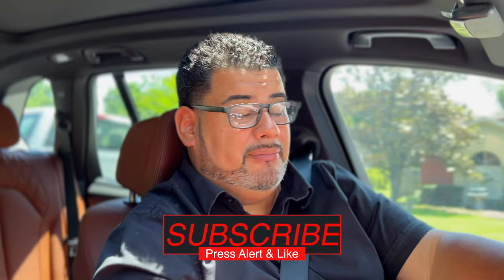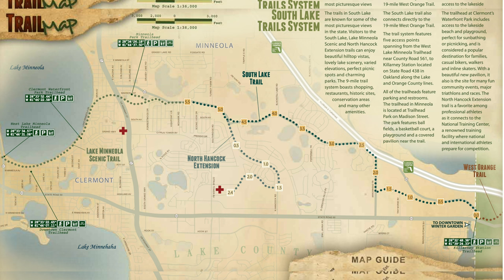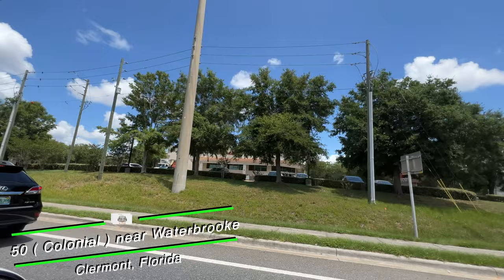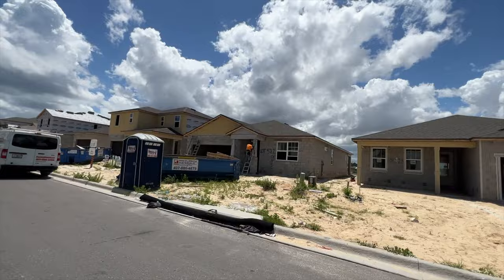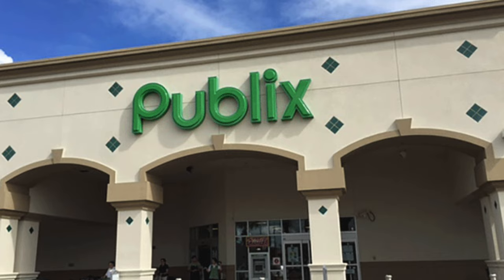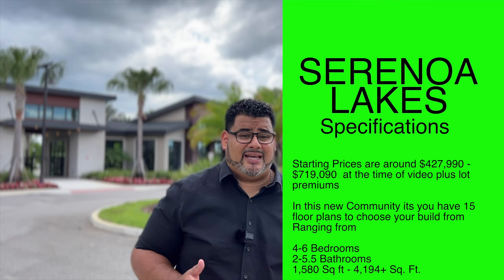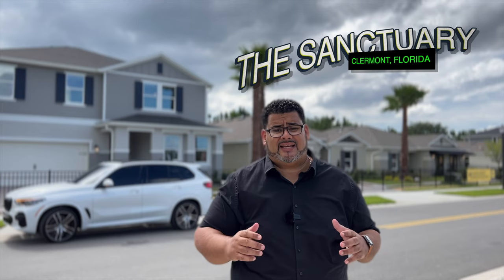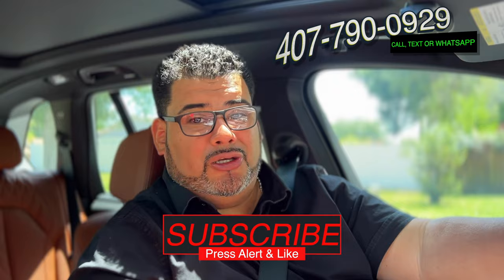The 5 Best Neighborhoods in Clermont Florida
Clermont is one of central Florida’s fastest growing cities and in todays video Anthony is going to show you The 5 Best Neighborhoods in Clermont Florida .

To Get Started with your Home Purchase:
Follow Anthony English Channel Host and Team Leader
 on social networks @